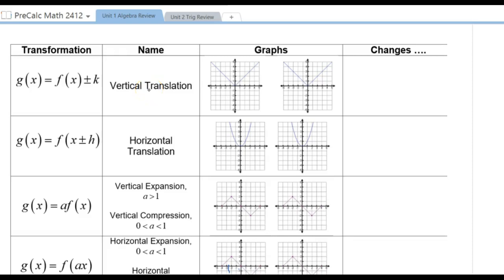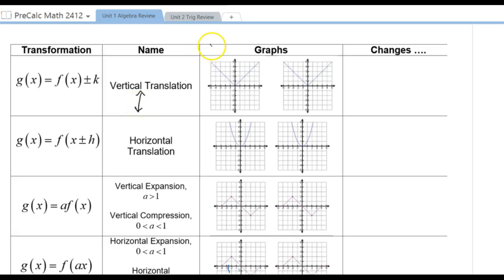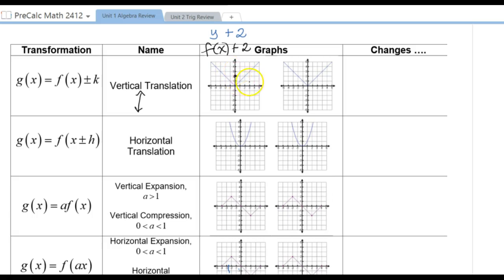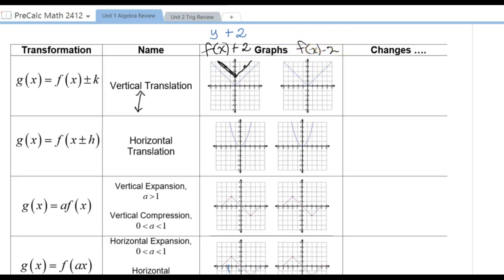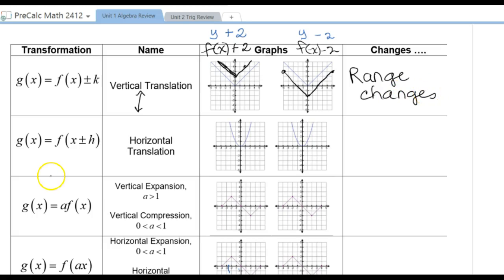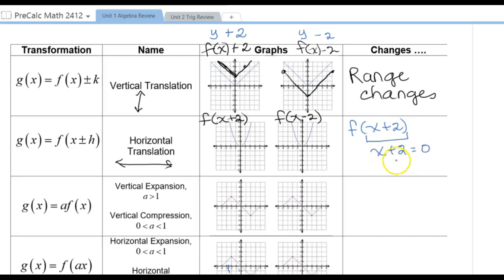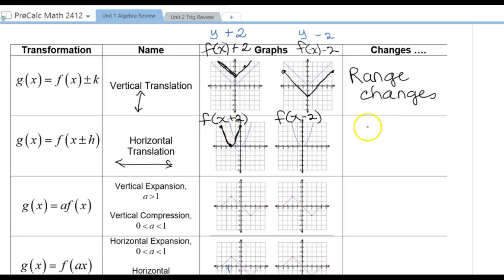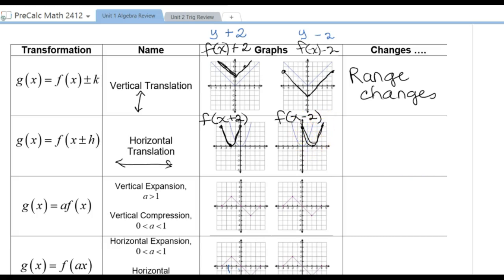Transformations Handout side 1